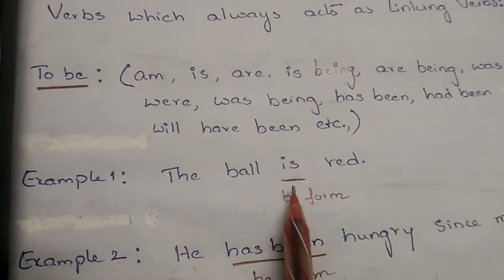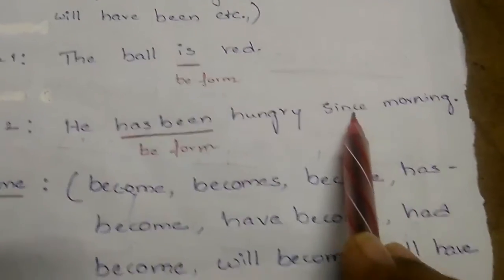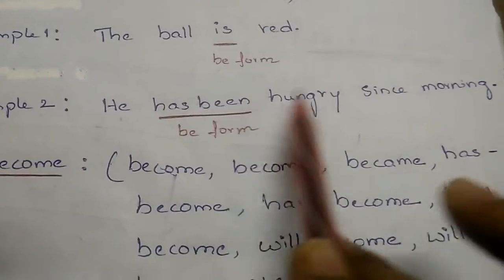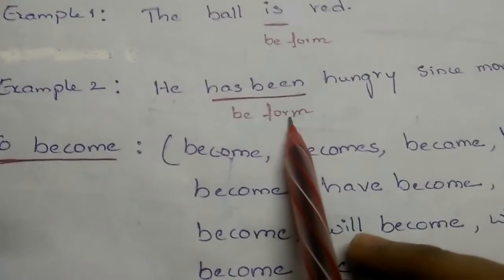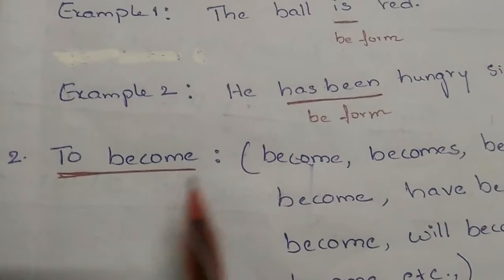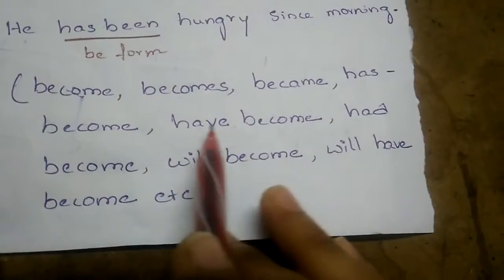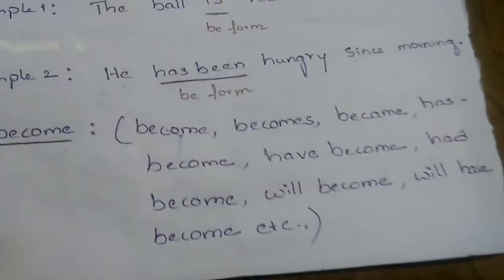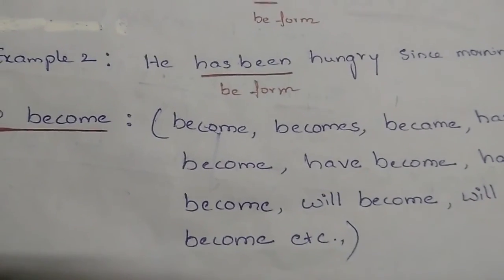Conclusion for tenses CE engineering